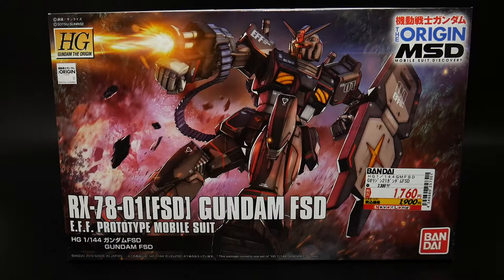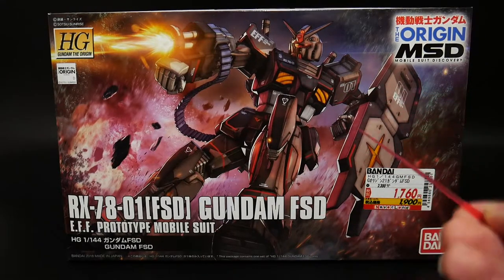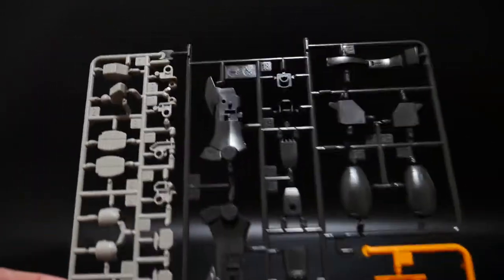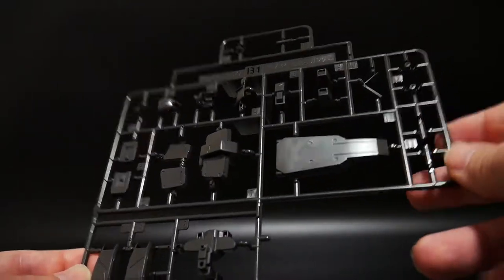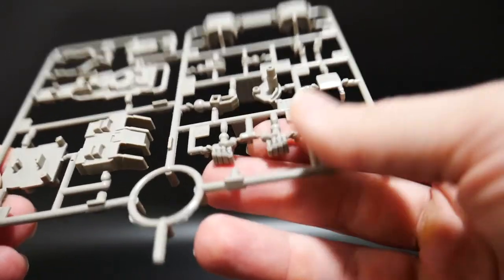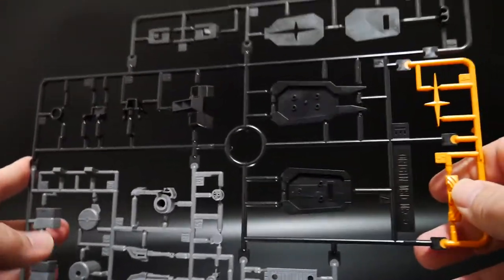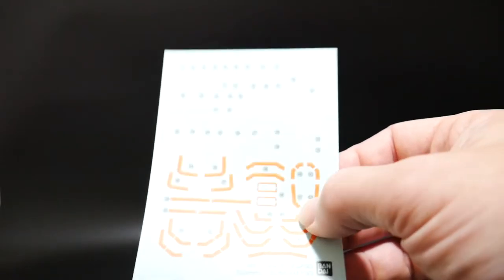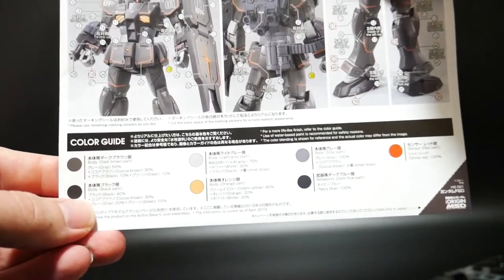Krow's HG 1/144 Gundam FSD Unboxing (Gundam The Origin) ガンダムFSD